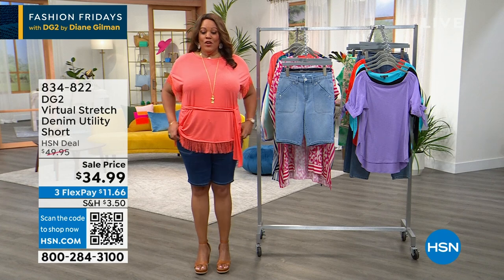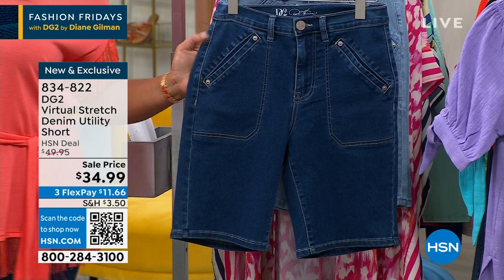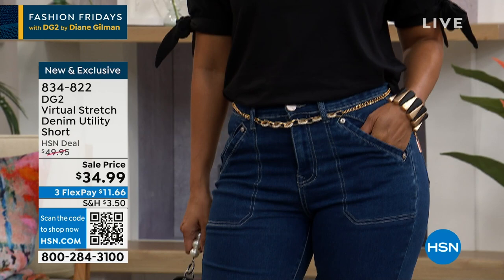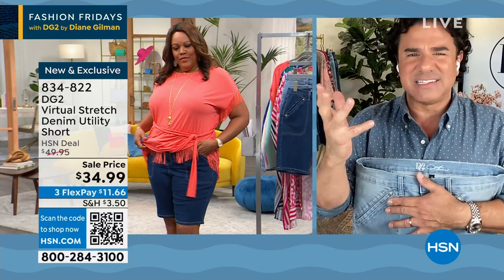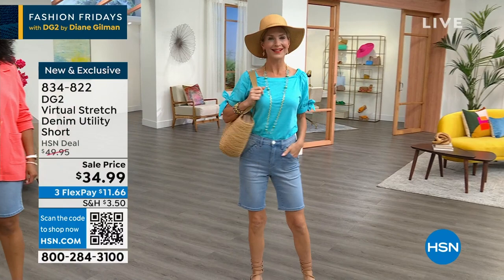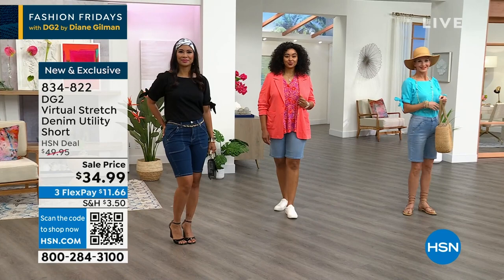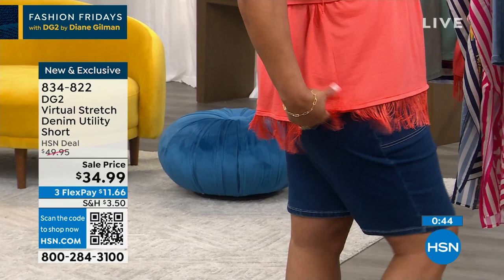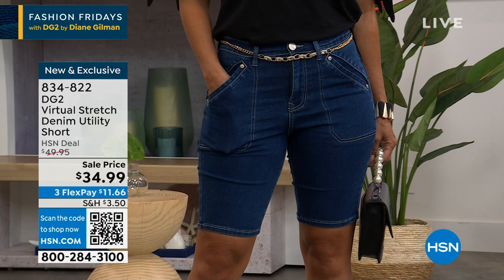DG2 by Diane Gilman Virtual Stretch Denim Utility Short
Inspired by the utilitarian trend, this pair of denim shorts is a stylish (and practical!) musthave for your warmweather wardrobe. Sitting at midrise with a zipper and button closure, the classic styling makes them an instant, outfitdefining option.